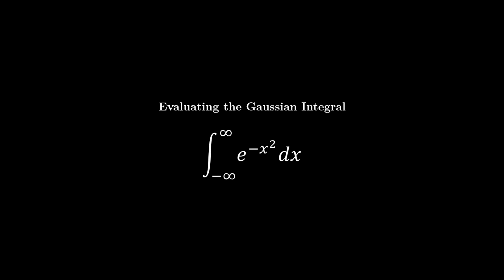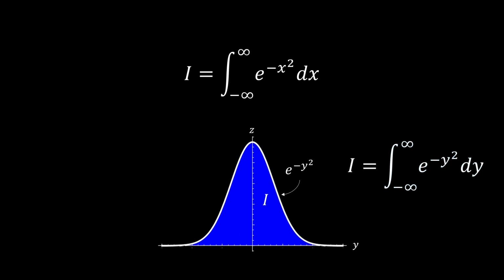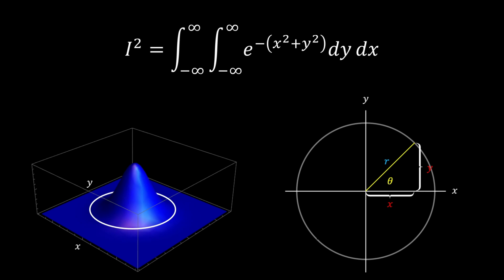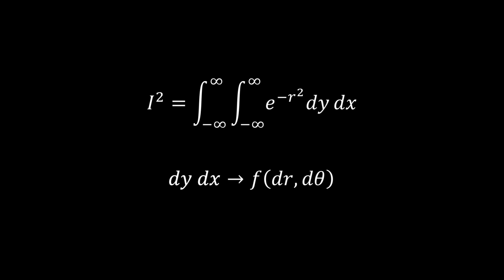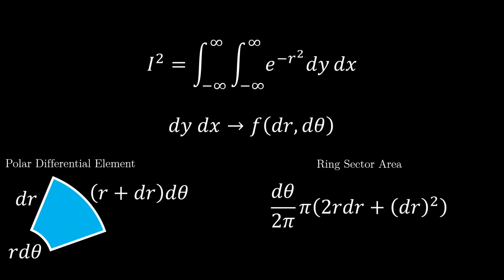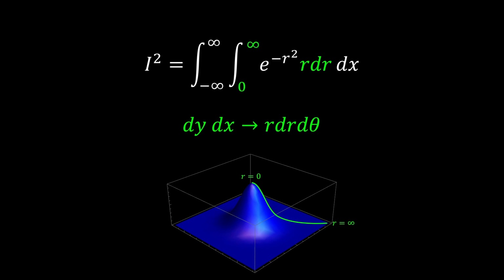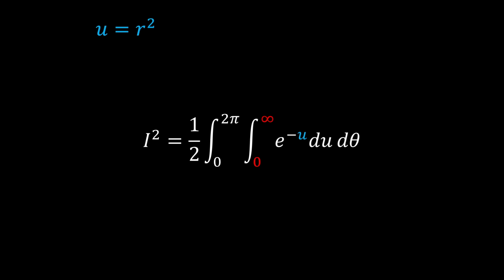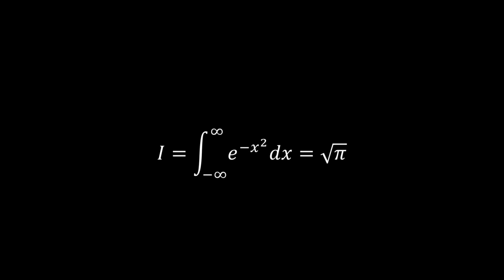Evaluating the Gaussian Integral